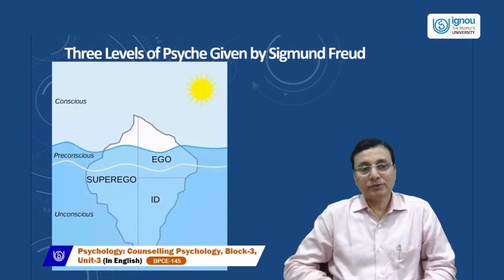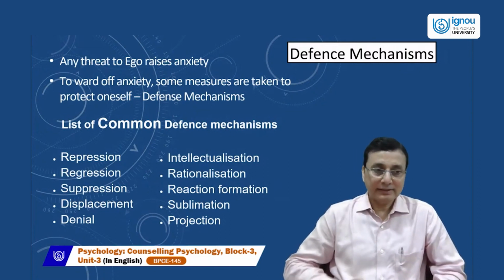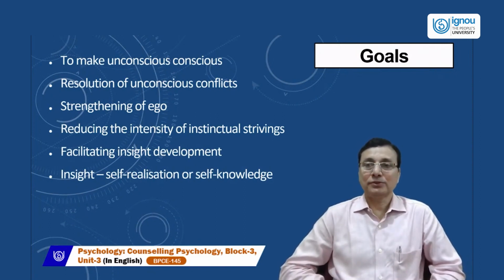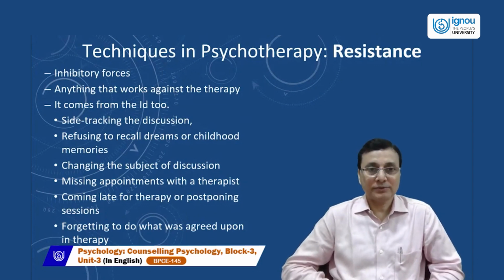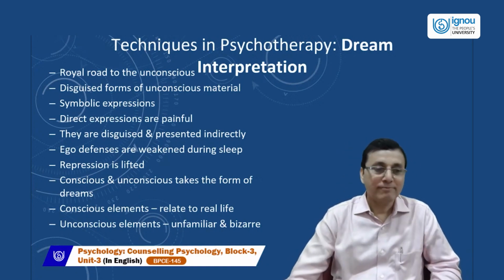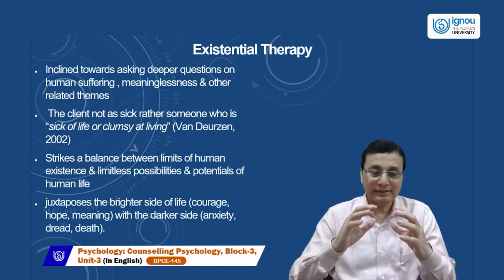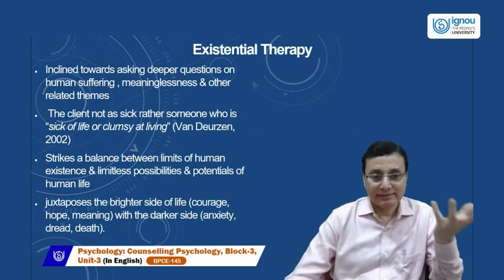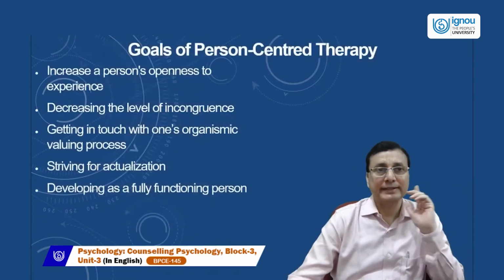Counselling Psychology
BPCE145(English)
DR. GAURI SHANKER KALOIYA
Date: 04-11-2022